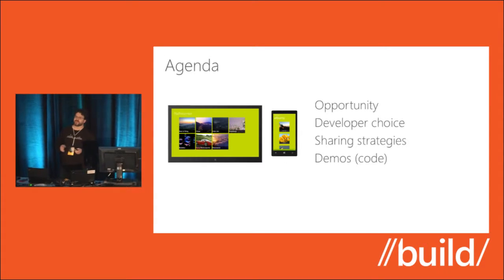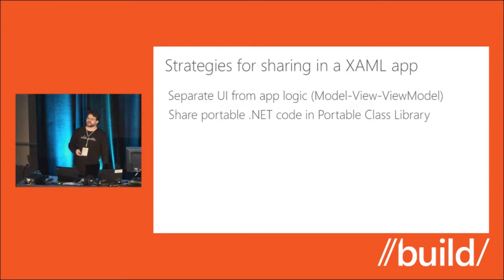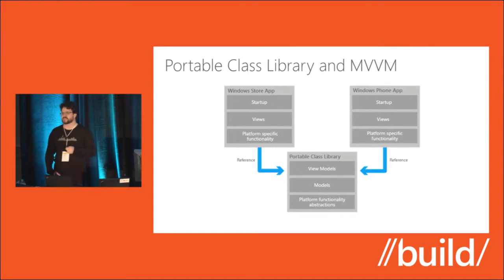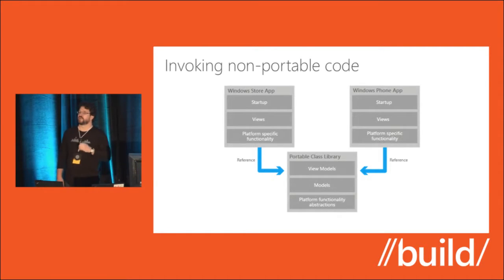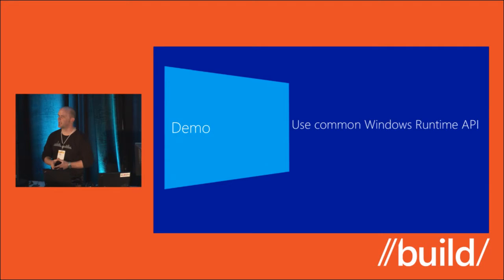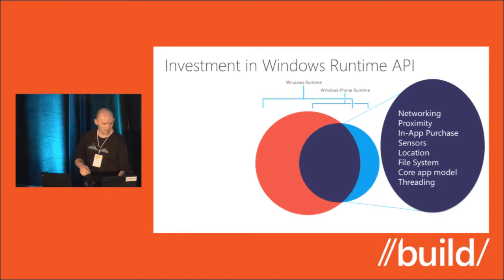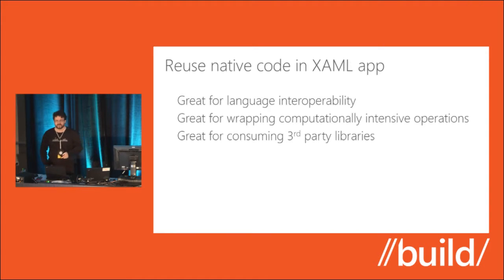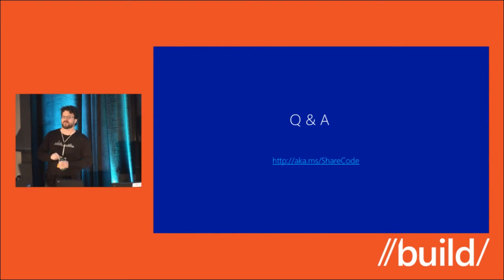Build 2012 How to Leverage your Code across WP8 and Windows 8 Repeat